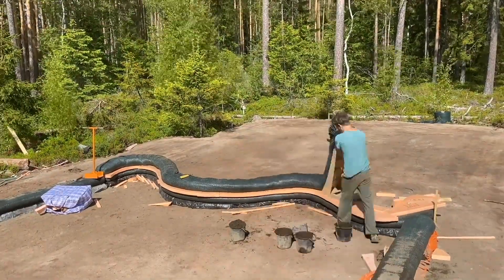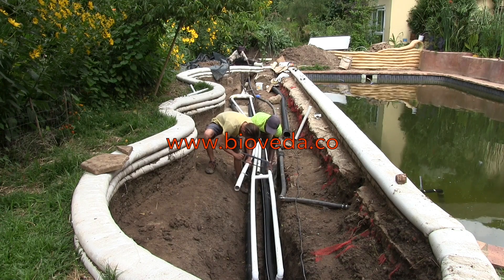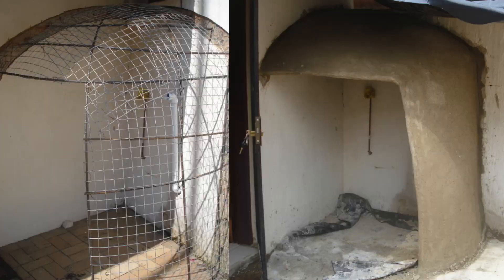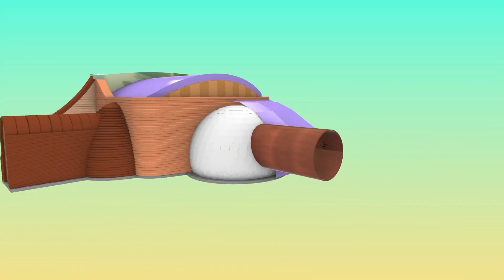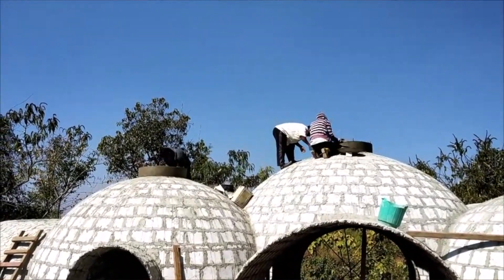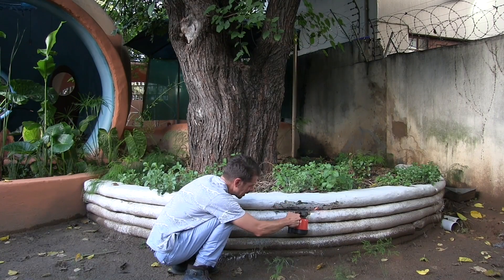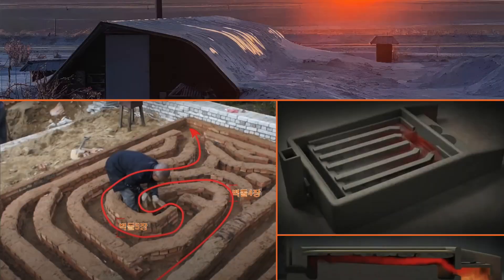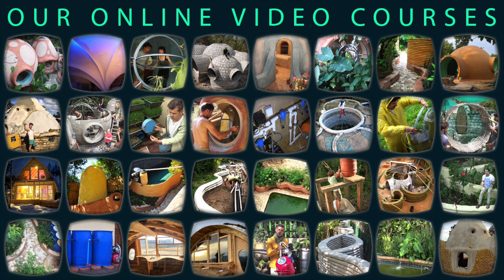UPgrade on my $3K - 300 sq.ft. home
Friends, I’m thrilled to invite you to something truly special this summer — the live training where we will bring the Wautillarium to life! This isn’t just a building project; it’s a step toward a regenerative future.

The Wautillarium is an off-grid, low-tech, affordable Earthship hybrid designed for extreme climates. It combines natural building methods like superadobe, recycled materials, geothermal heating, and solar passive design. It incorporates biomimicry, sacred geometry, and ecological water and air systems for maximum sustainability and comfort, aiming to be buildable by anyone without heavy machinery or high costs.

If you are not able to come live, then you can PREorder the construction set of drawings ) and also invest into the vault ) & dome video training ) to learn the practicalities of how to build it.

PRICE FOR ENTIRE PACKAGE includes 2 video courses + Construction Set of Drawings  is 477 USD { saving = 300 USD } (bonus will include a 1-on-1 consultation) !